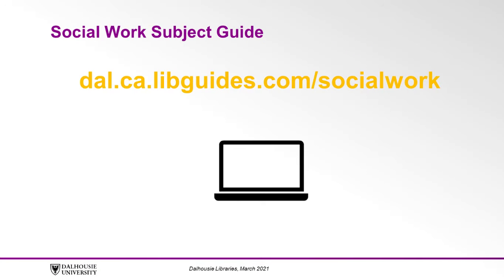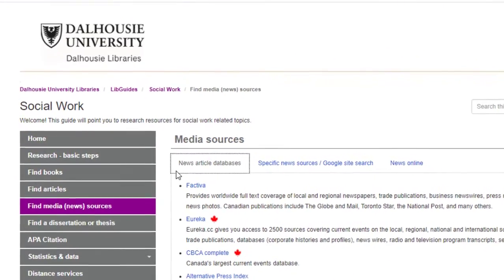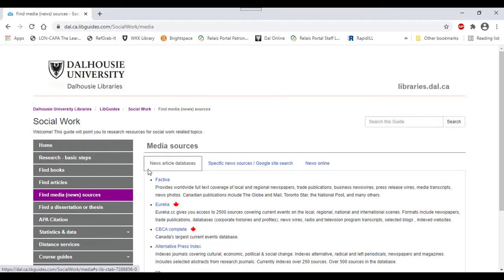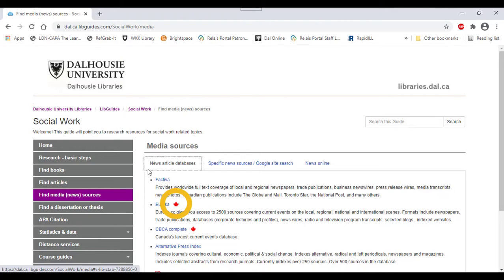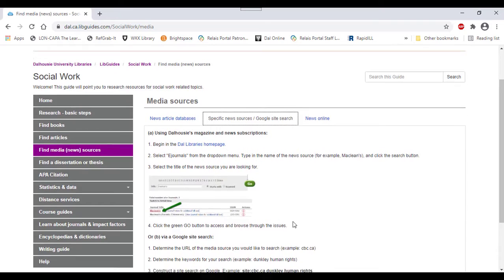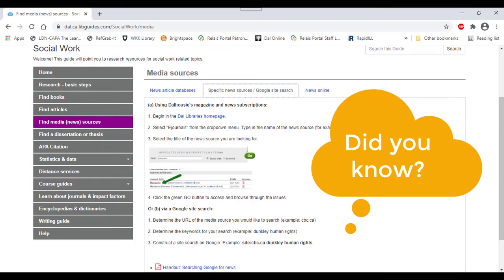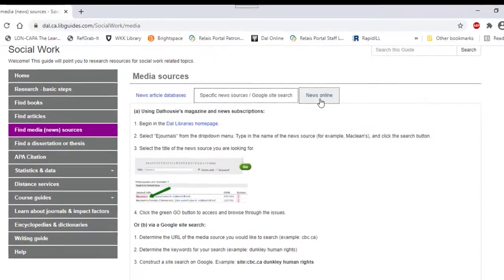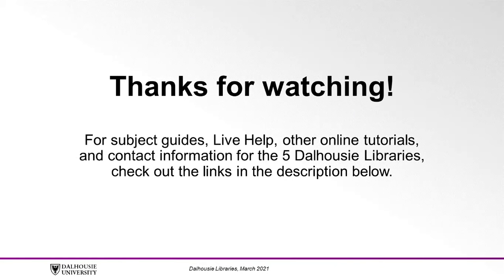Social Work Finding Media Resources